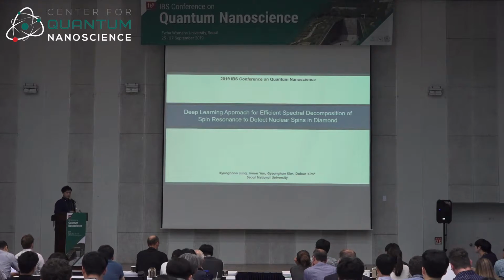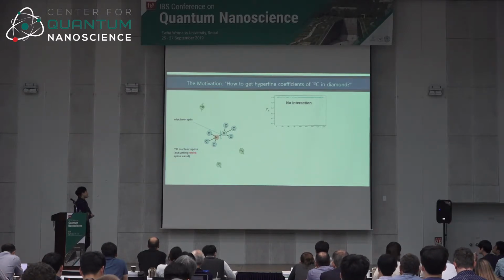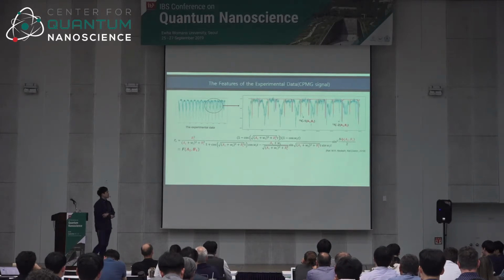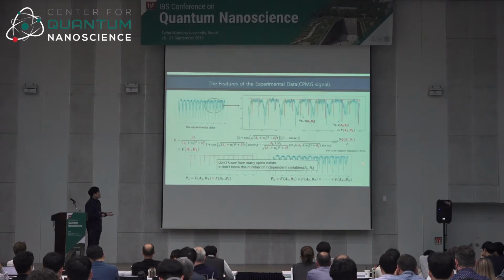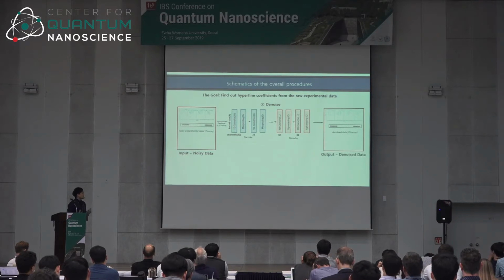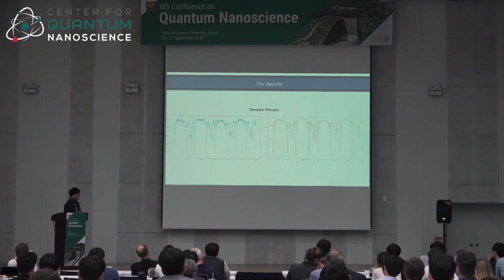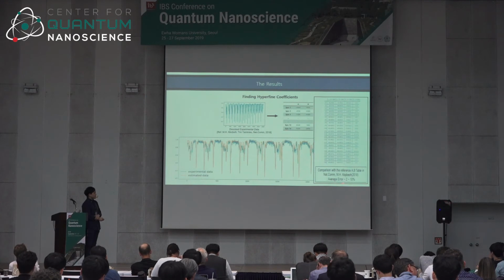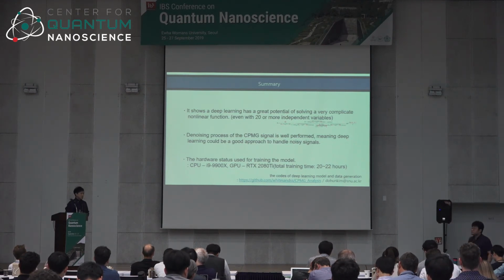Kyunghoon Jung "Deep Learning Approach for Efficient Spectral Decomposition of Spin Resonance ..."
Kyunghoon Jung
Department of Physics and Astronomy, and Institute of Applied Physics
Seoul National University, Korea
"Deep Learning Approach for Efficient Spectral Decomposition of Spin Resonance to Detect Nuclear Spins in Diamond"